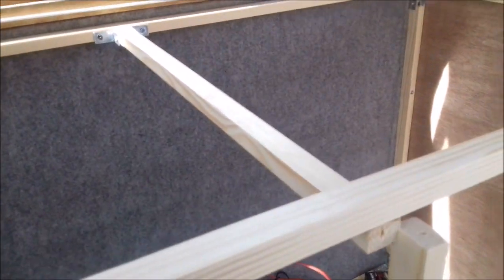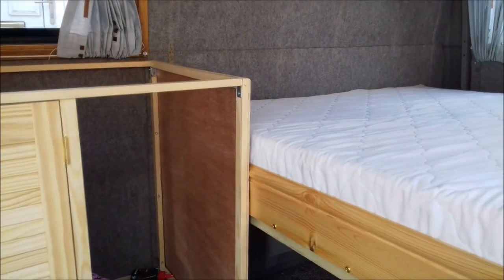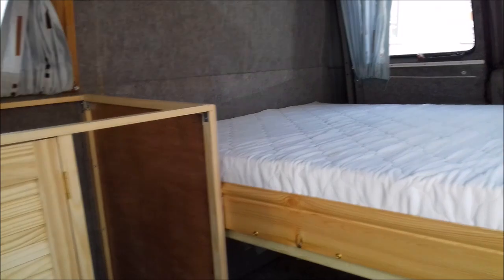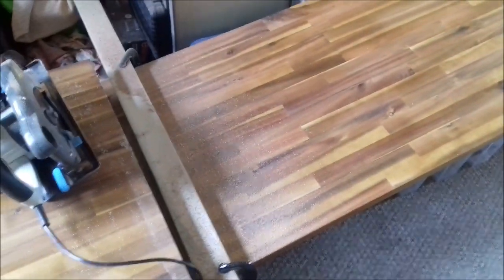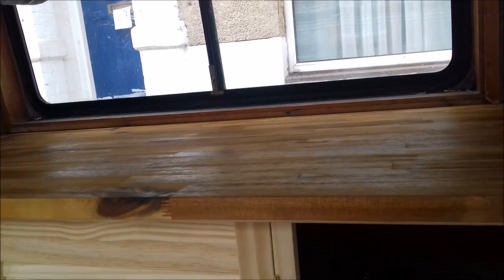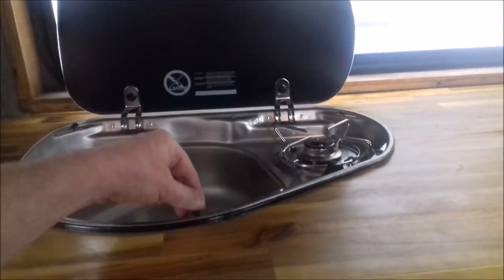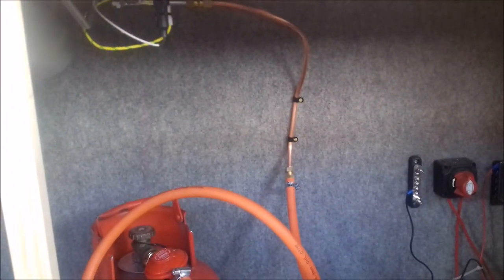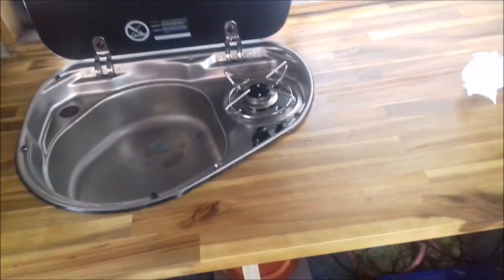Campervan kitchen unit, sink and hob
I have tried to go minimal and cut down on the weight in the van. All I need to make is the bed and a kitchen area. I can use all the space above the cab for storage.